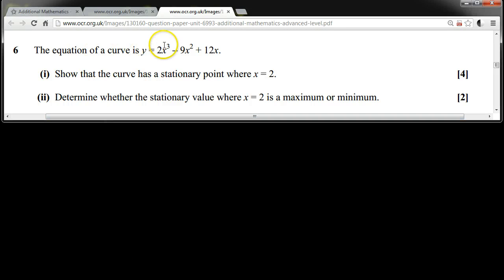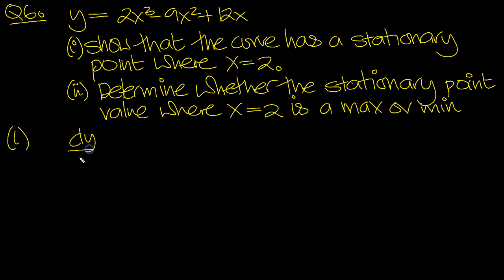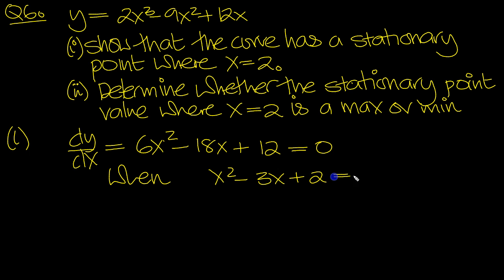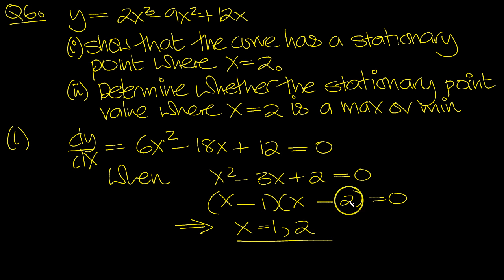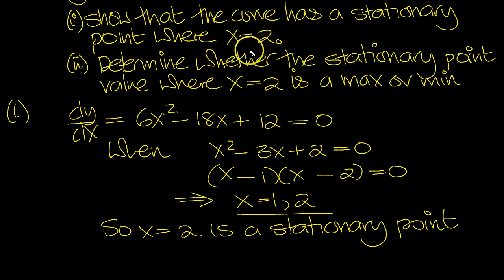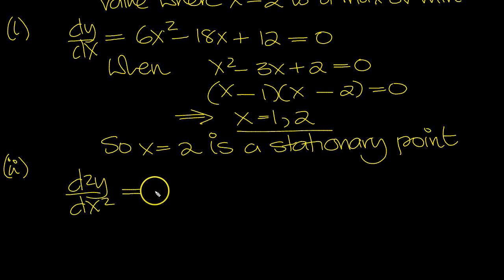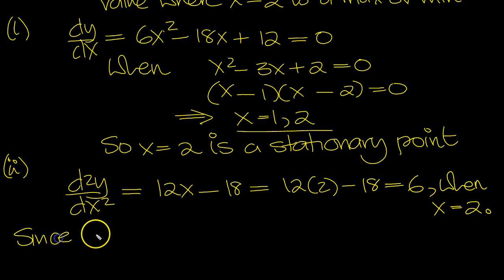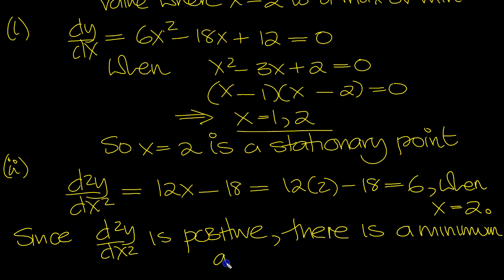Additional Maths OCR June 2012 Q6